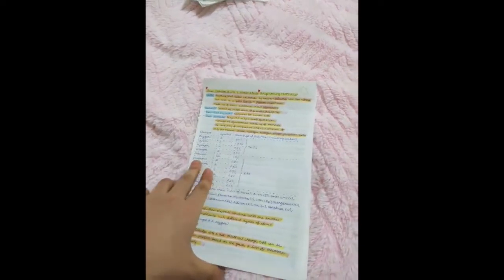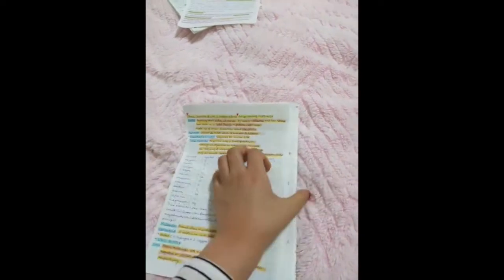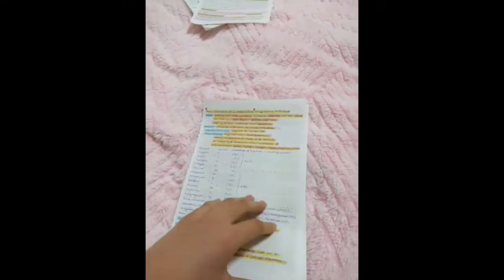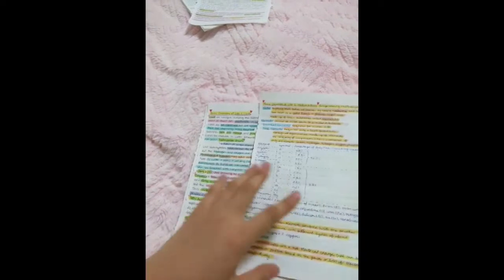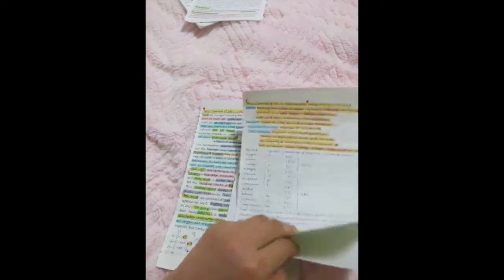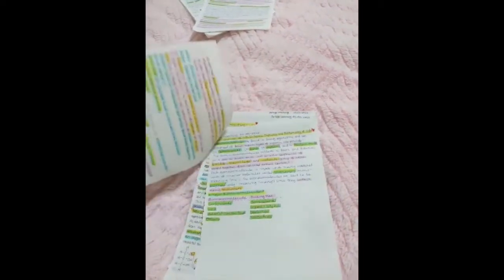BIOD 101 Essential Biology I Study Log 1 Portage Learning Online Self Paced College Course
Hello, this is my first study log of General Biology I with Portage Learning! I show some of my notes and my graded assignments.

Portage Learning provides accredited self-paced, online college courses for credit (helpful for fulfilling pre-requisites for many different healthcare related academic programs).

BIOD 101 (Essential Biology I with Lab) course at Portage Learning